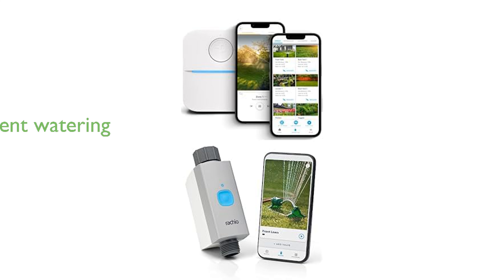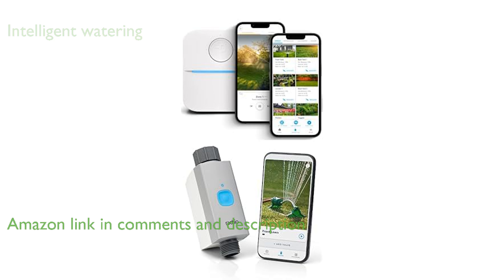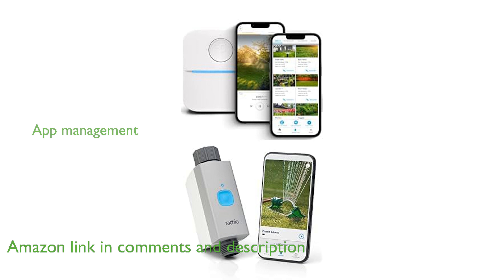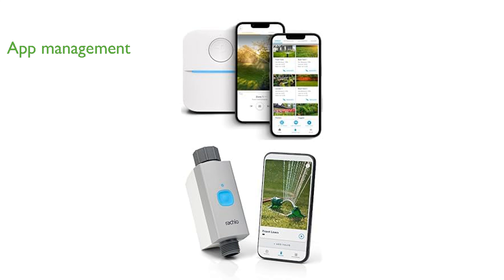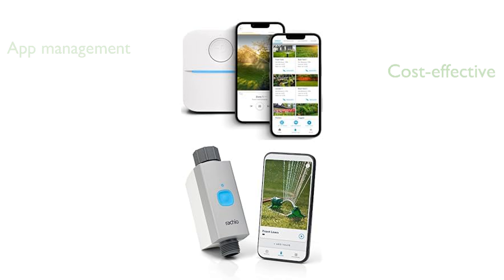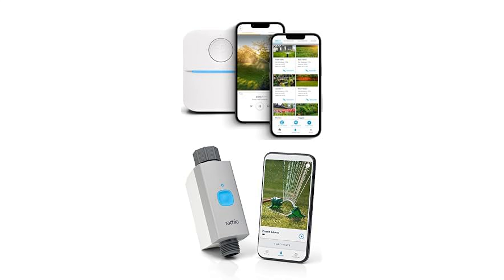REVIEW (2025): Rachio 3: 8 Zone Bundle. ESSENTIAL details.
The Rachio 3: 8 Zone Smart Sprinkler Controller and Smart Hose Timer Bundle offers intelligent watering solutions for your lawn, garden, and yard care.

With the Rachio app, you can conveniently manage and monitor your inground sprinkler and hose watering directly from your phone.

This bundle comes with no additional charges or subscription fees, making it a cost-effective option for smart watering.

The patented Weather Intelligence technology automatically adjusts watering schedules based on weather conditions, saving water and ensuring optimal plant health.

You can easily run sprinklers, set and view upcoming schedules, and track estimated outdoor water usage through the intuitive app interface.

Designed to enhance your irrigation system, this bundle simplifies lawn and garden maintenance while promoting water conservation.